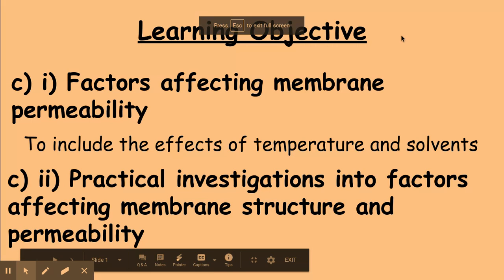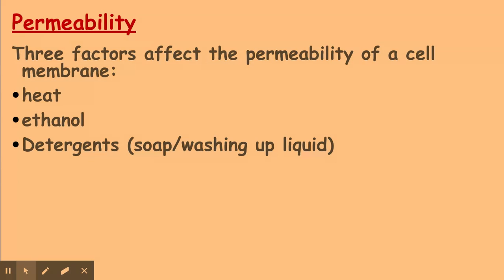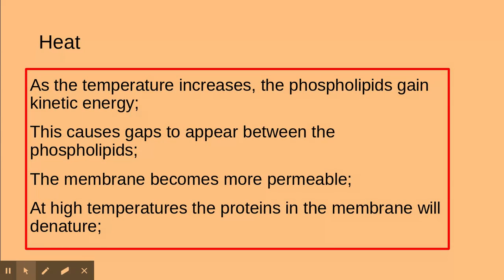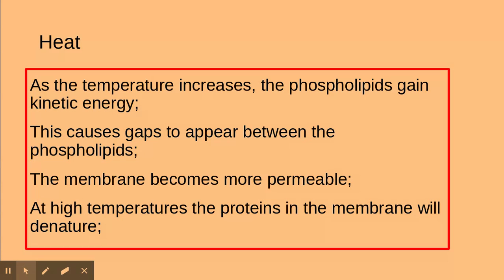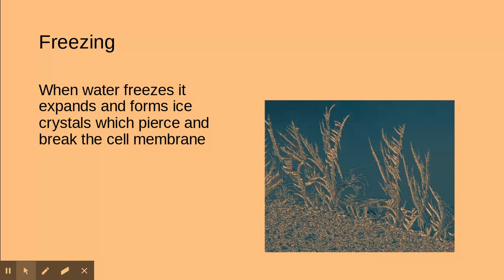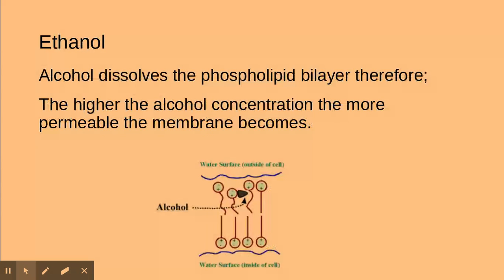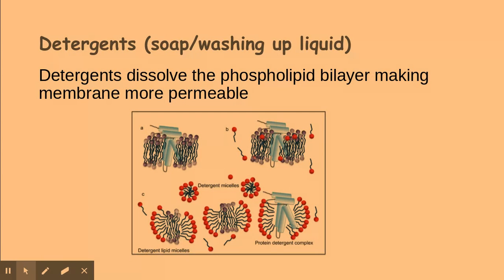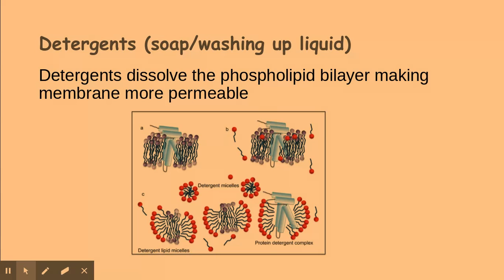2.1.5 Biological membranes c) i) Factors affecting membrane permeability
2.1.5. Biological Membranes
c) i) Factors affecting membrane permeability
To include the effects of temperature and solvents